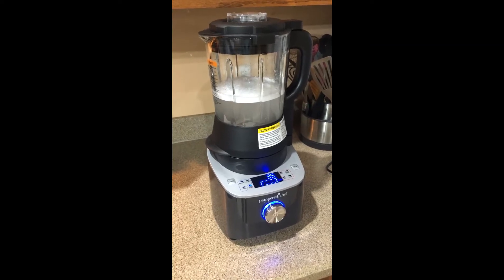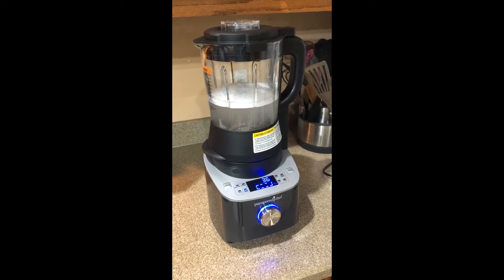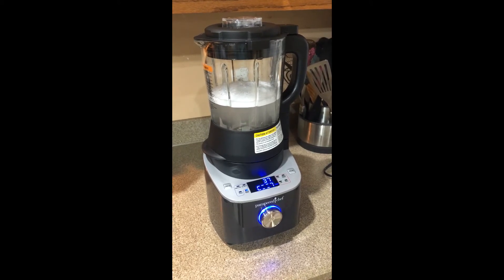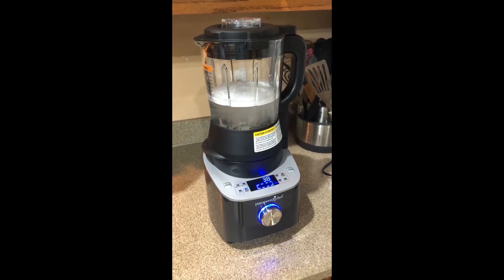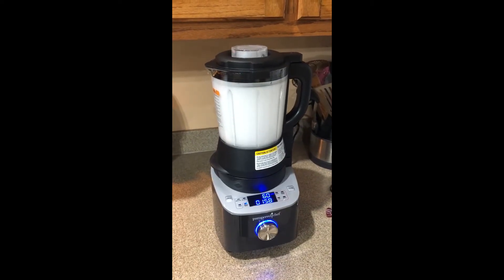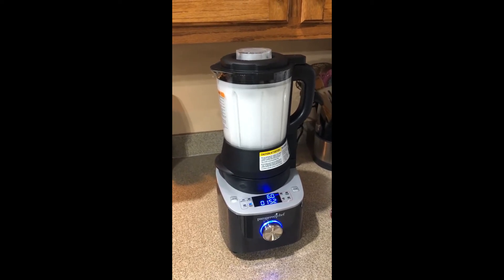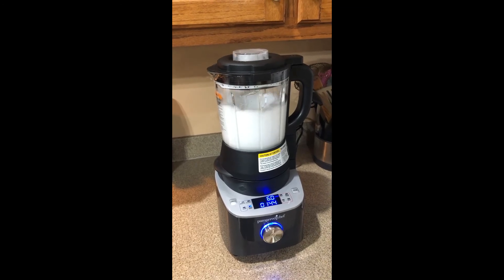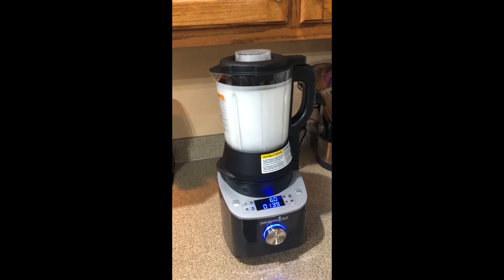Pampered Chef Deluxe Cooking Blender: Self Cleaning Video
The Pampered Chef Deluxe Cooking Blender is an awesome addition to any kitchen.  Not only does is make smoothies and milkshakes, but you can use it to cook sauces and soups too!  After you're finished, it will actually lean itself.  Check out the video!